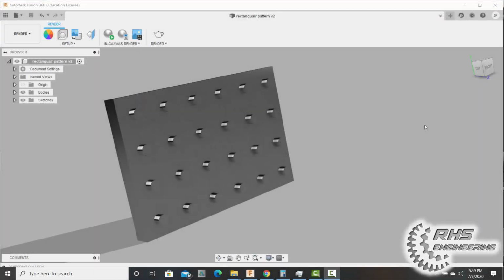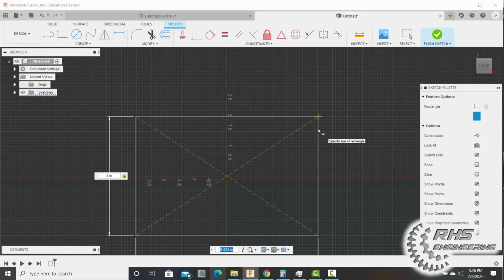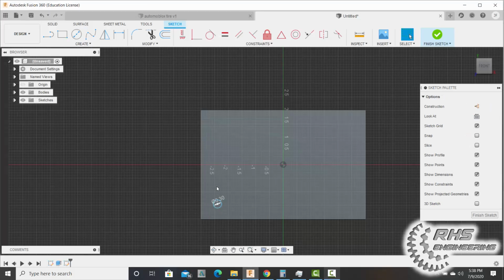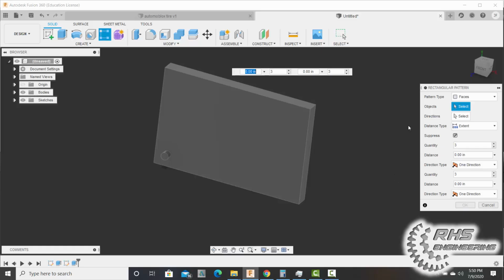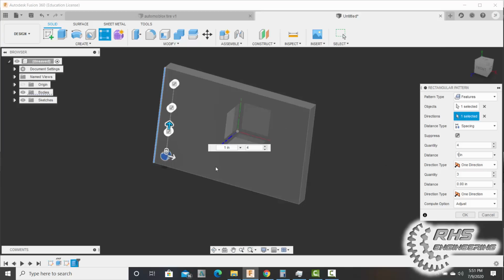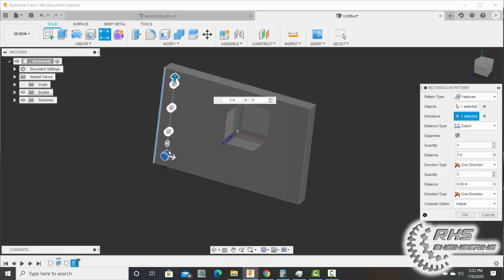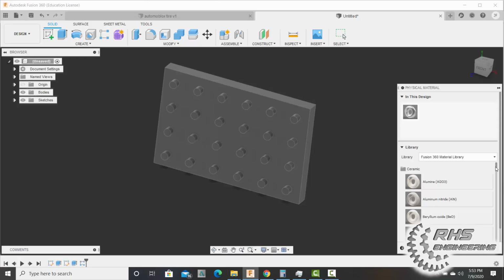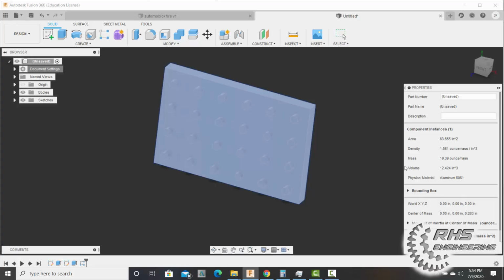Making Rectangular Patterns with Fusion 360